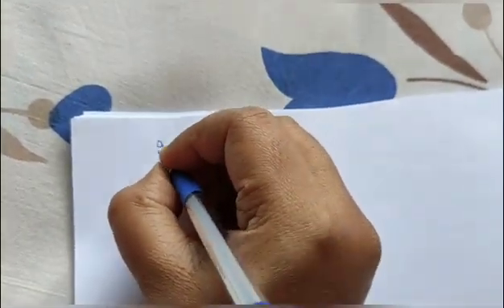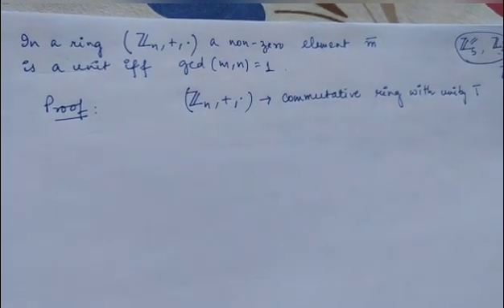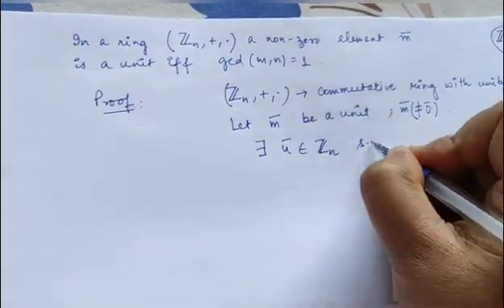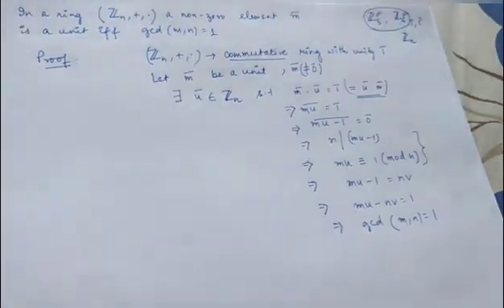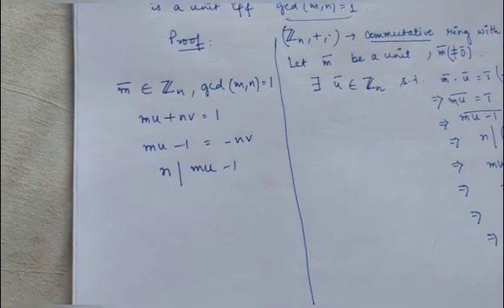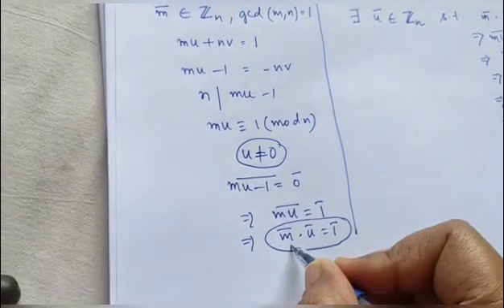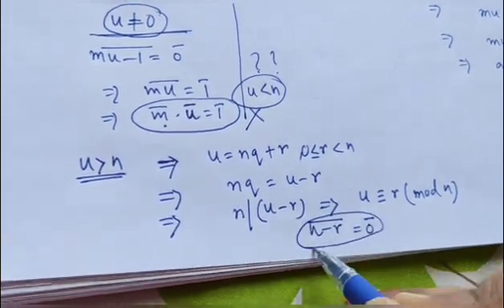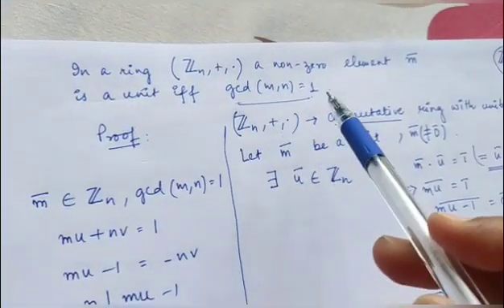Basic Rings for Engineers: MATH2201 Mod IV Lecture5